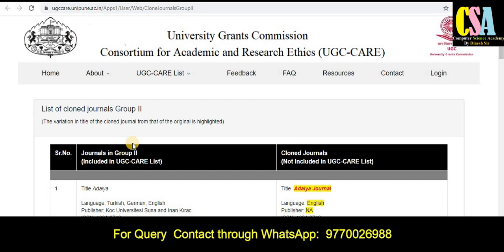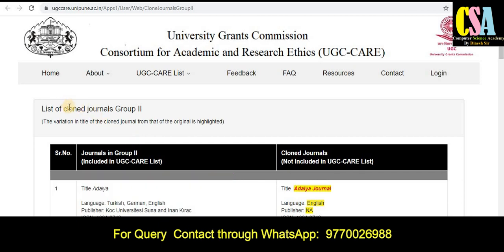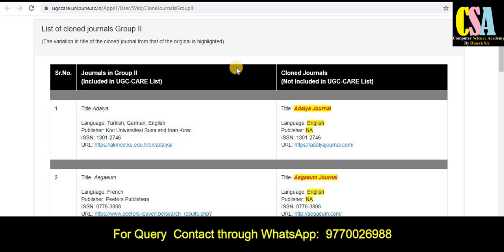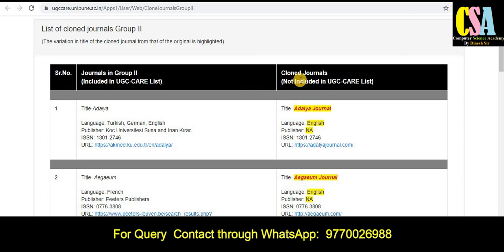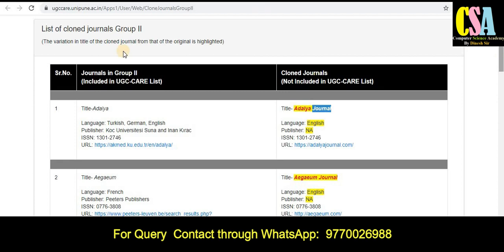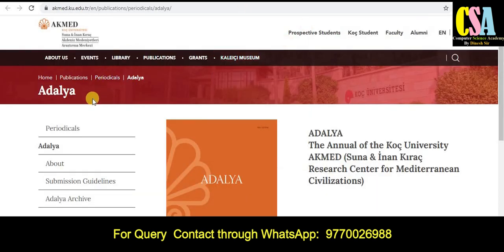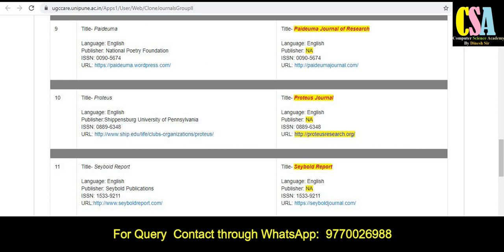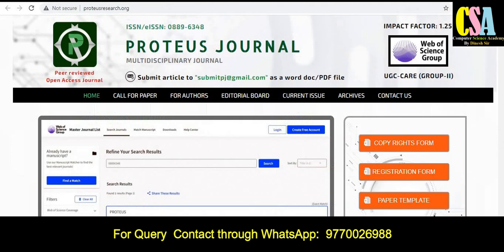UGC Care CLONED Journals List: Group II Category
Dear Friends !
In this video you will understand about UGC Care Cloned Journals List under the Group II Category, beware before submission of your research article.

ugc care cloned jounrals
cloned journals
group ii list
ugc journals
ugc care journals
research
ugc
phd
research paper